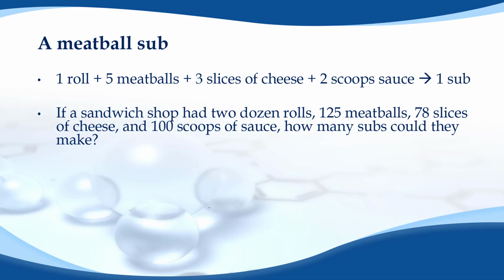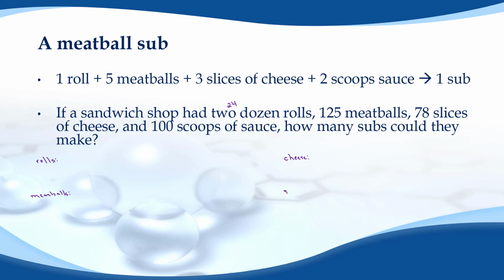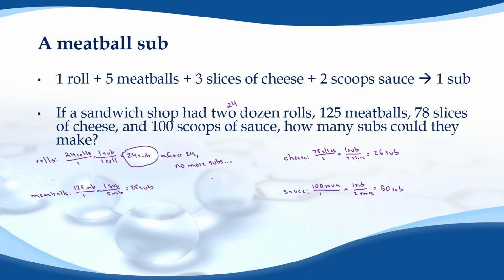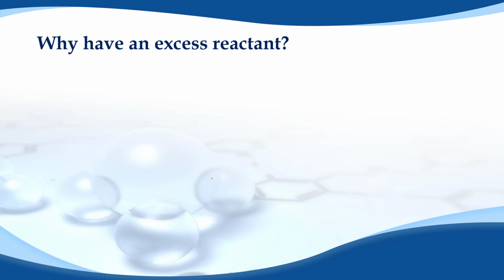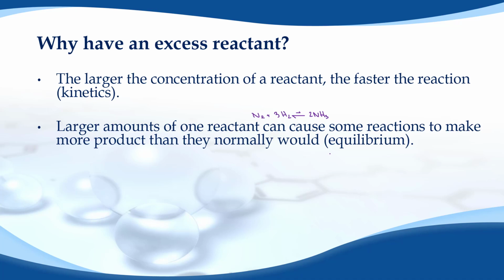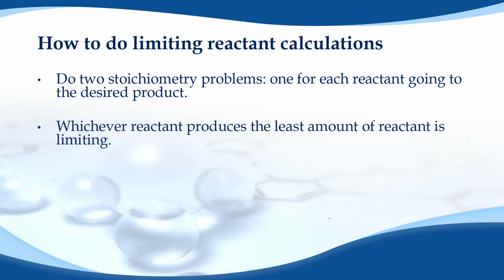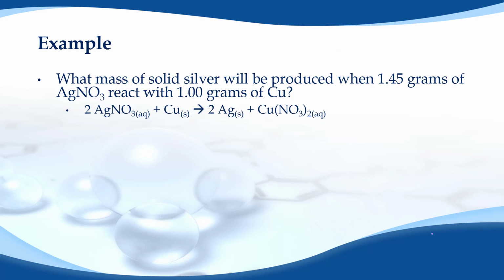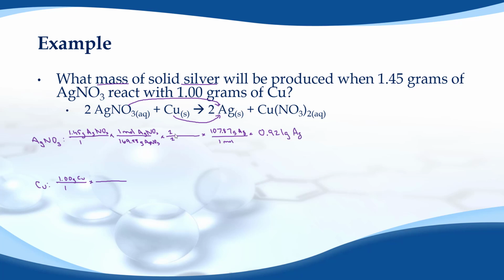9.3 - Limiting Reactant